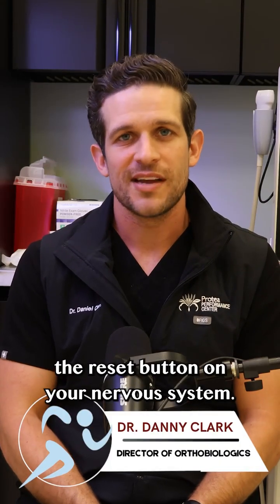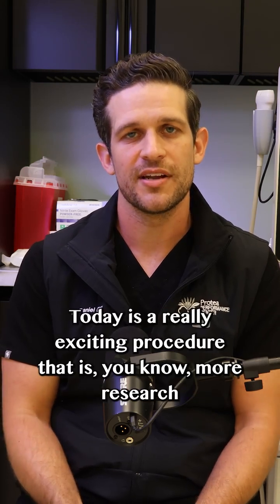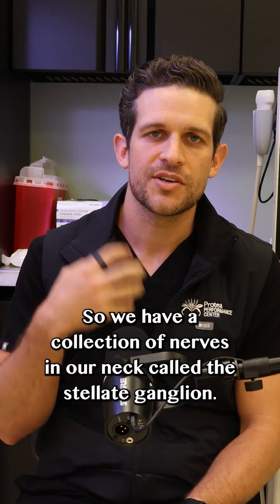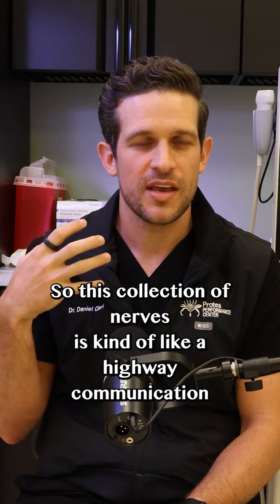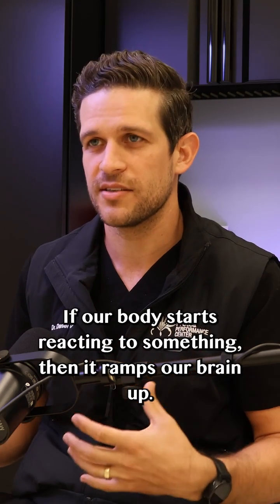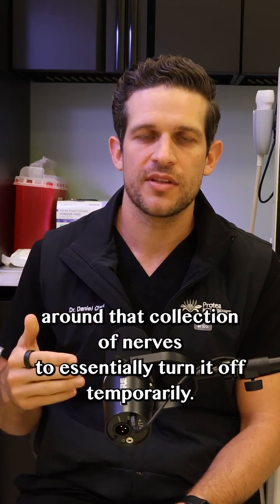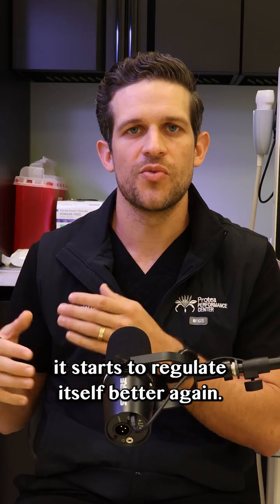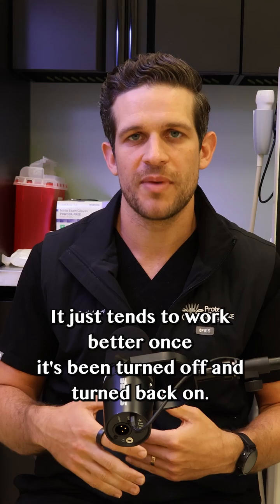Reset Your Nervous System with Stellate Ganglion Block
(Part 1) Ever wish you could hit the reset button on your nervous system?
👉 Dr. Danny Clark explains how the Stellate Ganglion Block can help with anxiety, PTSD, and even insomnia by calming overactive nerve pathways.